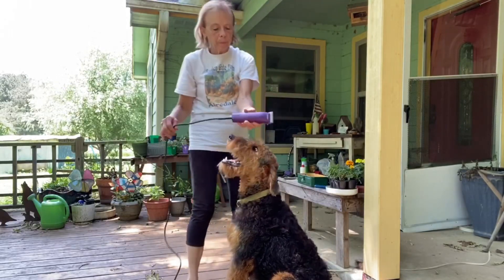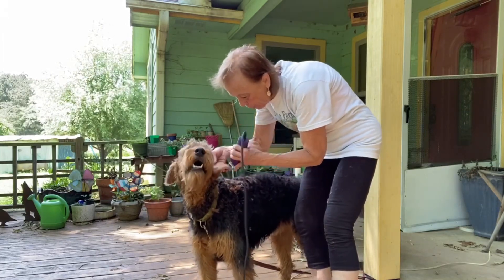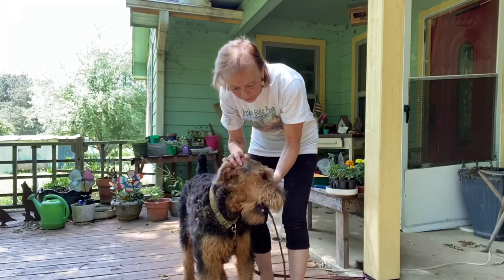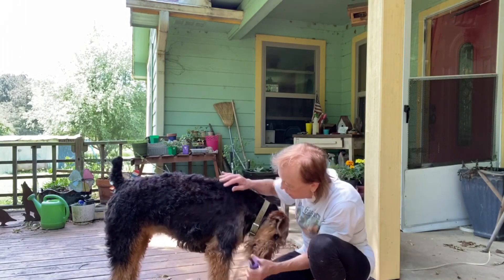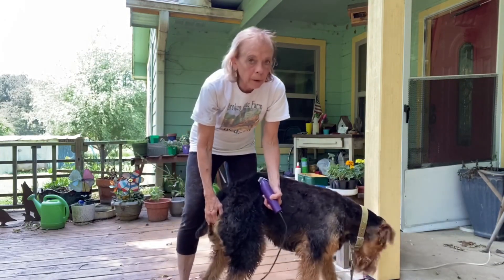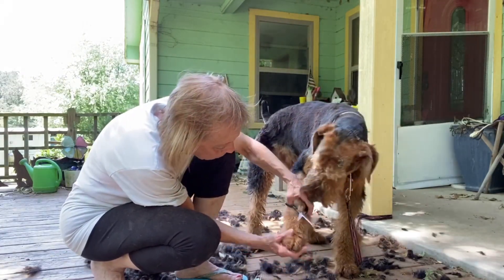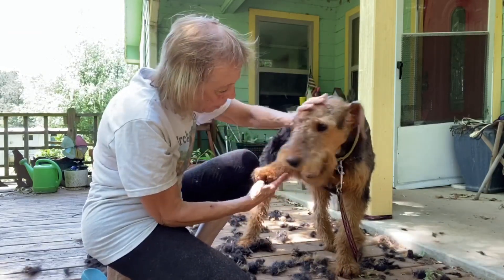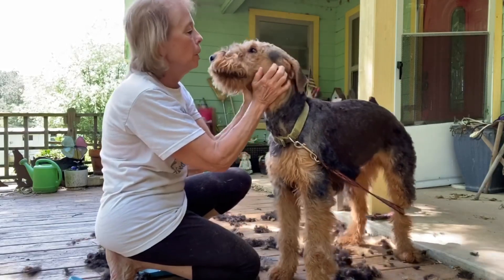Grooming Chloe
In this video, Nancy demonstrates a straightforward way to groom your Airedale without paying an arm and a leg at the groomers.

Nancy was introduced to Airedales 30 years ago and has been in love with the breed ever since. She is a longtime responsible Airedale breeder who takes great pride in carefully selecting her adult dogs for breeding as well as the future forever families for her puppies. She lives on a large property in Texas with lots of room for the dogs to run. Her kennels are regularly inspected by the American Kennel Club and have always received a 100% pass rate.